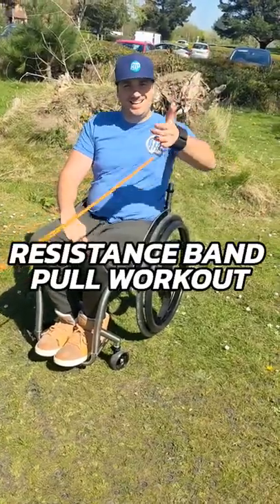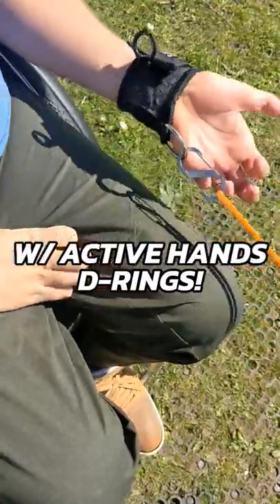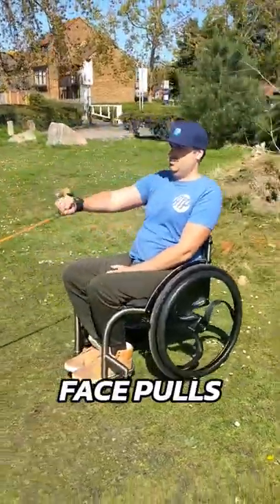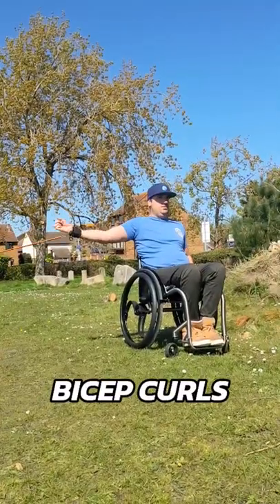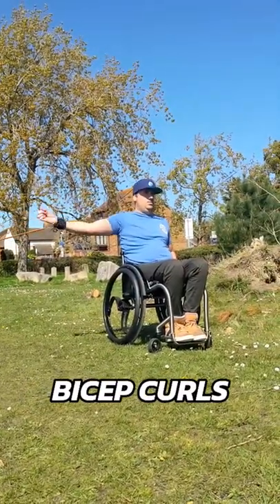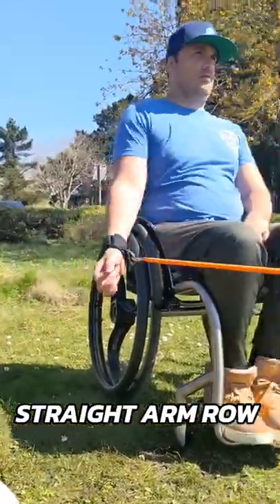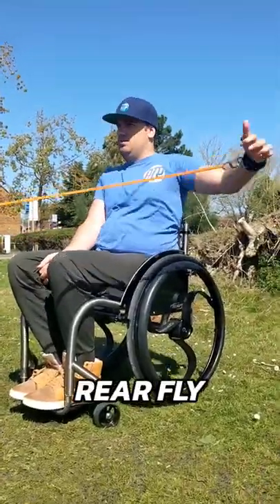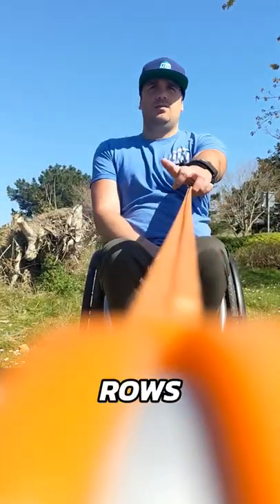Resistance band wheelchair workout